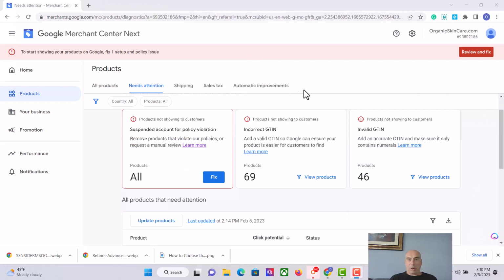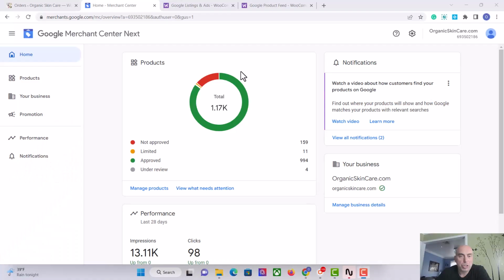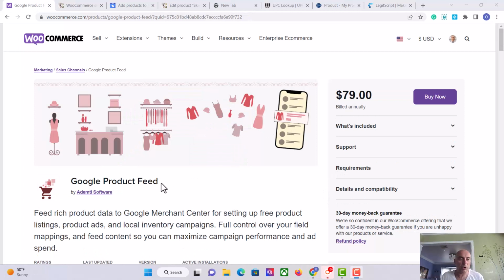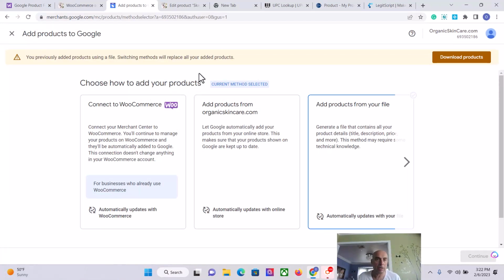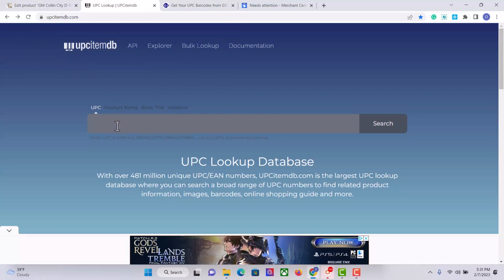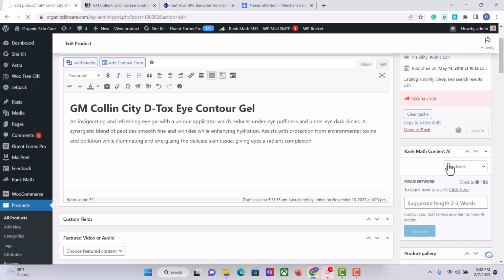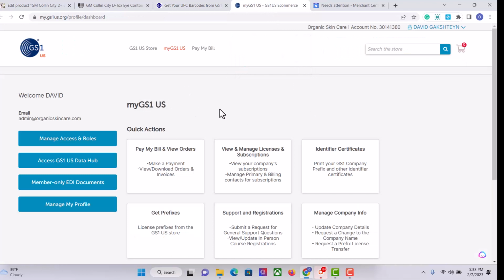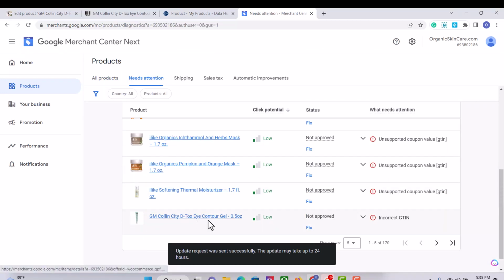How To Fix Google Merchant Center Suspended Account For Policy Violation In Woocommerce.